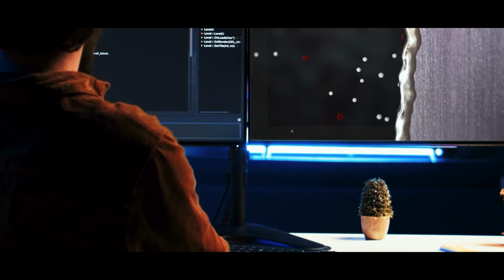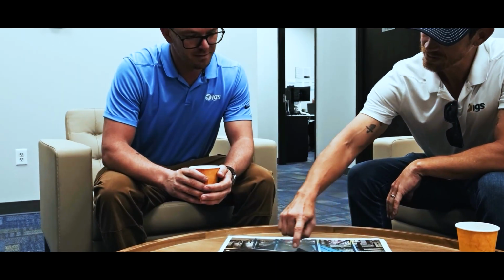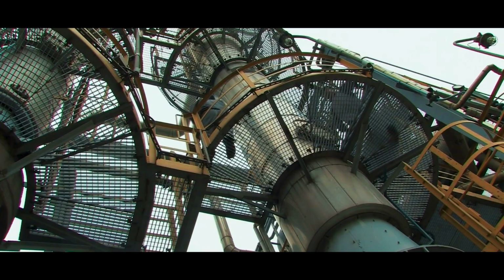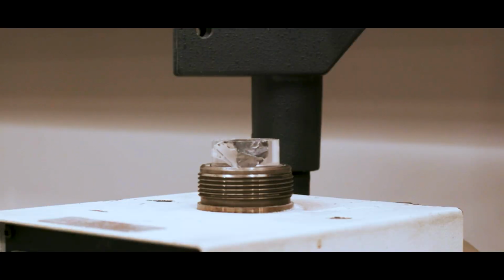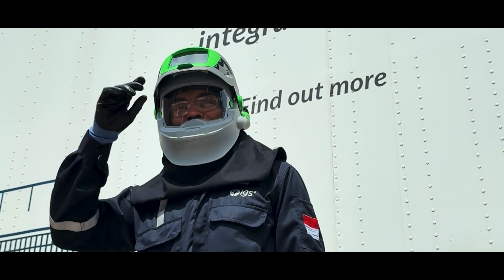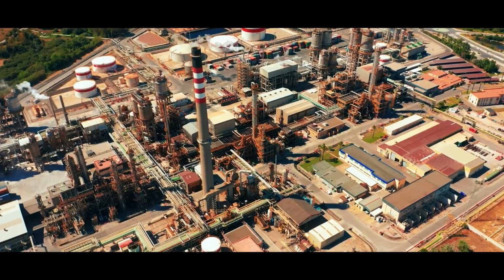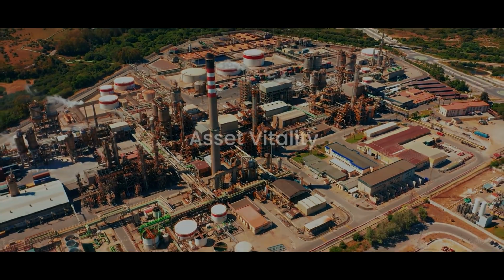Weld Build-Up & HVTS for Lasting Pressure Vessel Integrity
Restore structural integrity and extend the life of your most critical pressure vessels and process equipment.

IGS’s weld build-up services offer a reliable and field-proven approach for pressure vessel repair, restoring thinning wall sections, re-establishing pressure boundaries, and preparing surfaces for advanced corrosion-resistant coatings such as HVTS or weld overlay. Designed specifically for harsh industrial environments – where erosion, corrosion, and mechanical wear jeopardize performance – our automated pressure vessel welding methods deliver both immediate restoration and long-term protection, all while reducing downtime and cost.

Our Solution
1. Precision Weld Build-up for Pressure Vessels
IGS restores base material back to its design thickness using an automated weld build-up process that delivers mechanical strength and metallurgical integrity.

Restores base material to nominal/design specifications
Controlled parameters to ensure maximum deposit quality
Minimal heat-affected zone
Full metallurgical bond with base material
Automated process ensures consistency and quality

2. Optimized Surface for HVTS or Weld Overlay
After weld build-up, surfaces are prepared for HVTS—our advanced high-velocity thermal spray coating or weld overlay. This combined repair and protection strategy dramatically improves pressure vessel service life.

Engineered for bonding strength and long-term corrosion resistance

Applied in-field with minimal disruption to operations